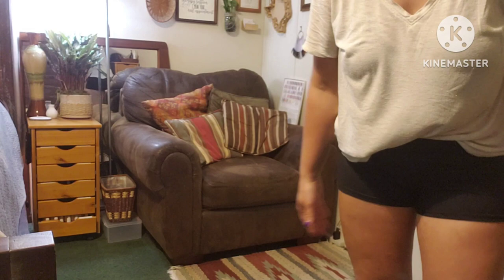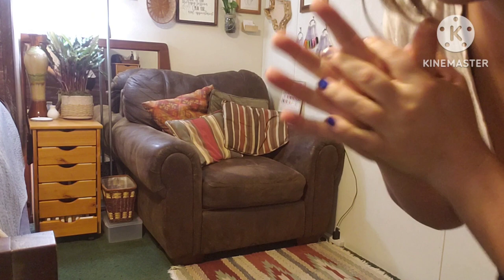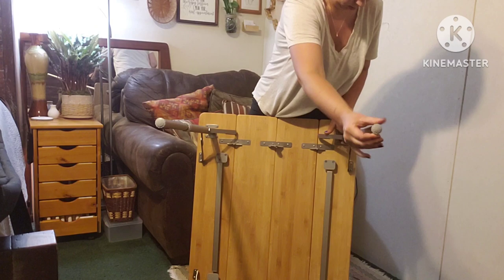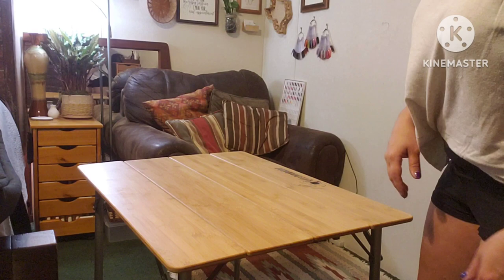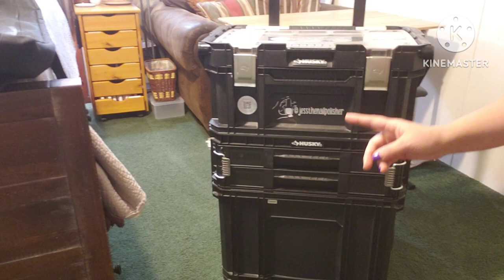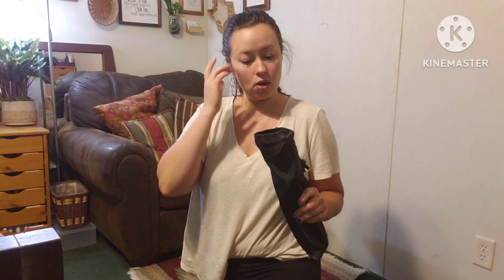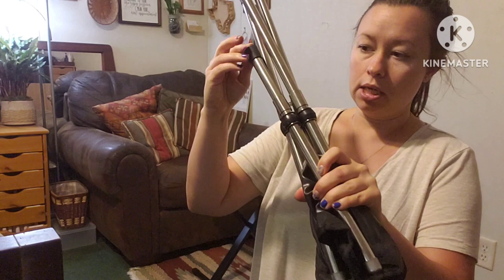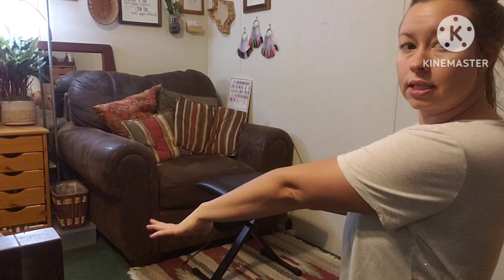Traveling Manicurist / Mobile Nail Technician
● Mobile Nail Case:
● Clear Manicure/Pedicure Storage Cases:
● Mini 100/180 Grit Nail Files:
● Mini Buffing Blocks:
● Disposable 80 Grit Pedicure File Refill:
● Whats Up Nails Jumbo Clear Stamper:

-Cleaning Equipment

● Professional Dry Heat Sterilizer:
● Ultrasonic Sterilizer:

-UV/LED Lamps
●Cordless LED Flashlight:

-Filming Equipment
● Arkon Pro Phone Stand:

Don't Forget ...